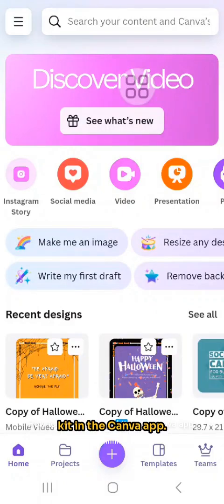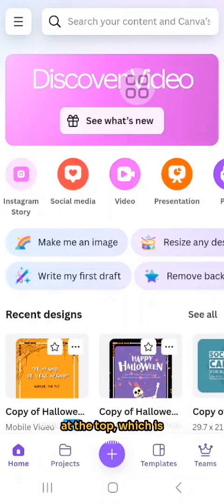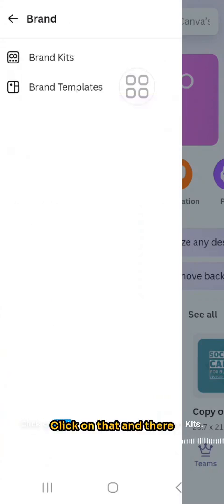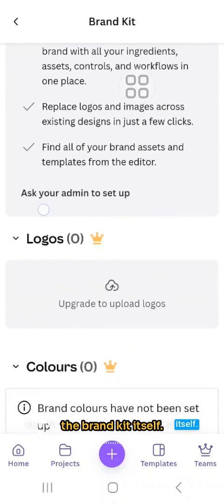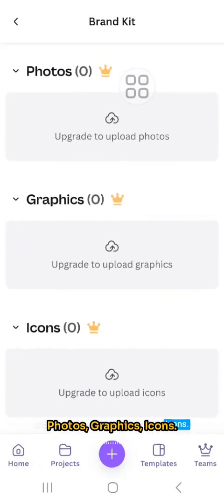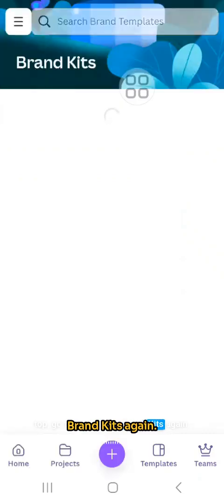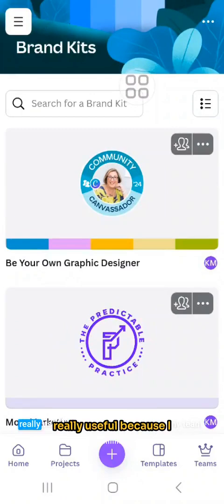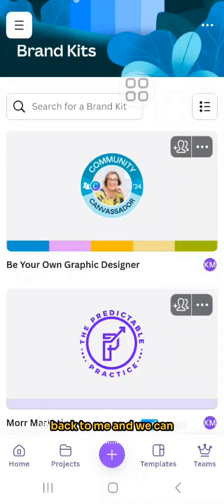Setting Up a Brand Kit with the Canva App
Following a question I had today join me as I demonstrate how to create a brand kit in your Canva App using both free and pro accounts. I'll show you how to navigate through the app, set up brand kits. This tutorial will help you maintain design consistency across your team and projects.

00:00 Introduction to Creating a Brand Kit in Canva
00:04 Navigating the Canva App
00:23 Exploring Brand Kits in a Free Account
00:48 Switching to a Team Account
01:01 Managing Multiple Brand Kits
01:09 Sharing Brand Kits with Your Team
01:24 Conclusion and Final Tips